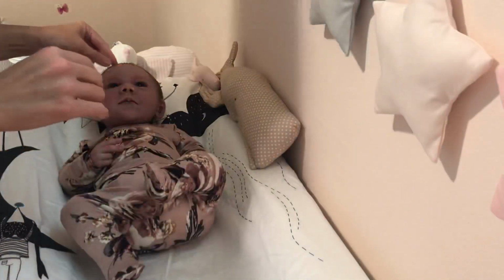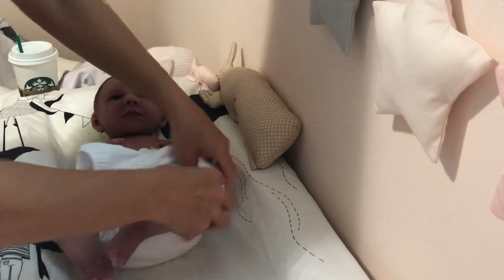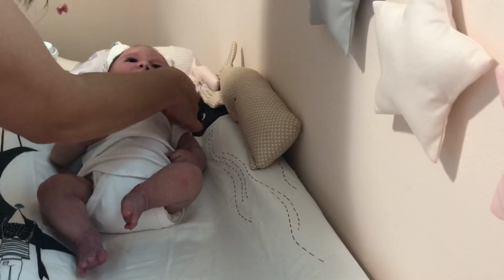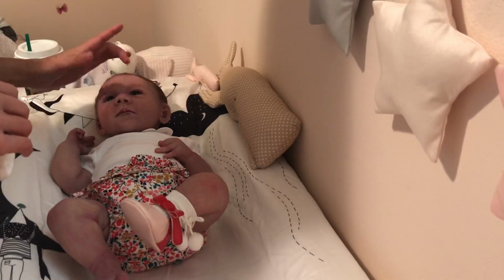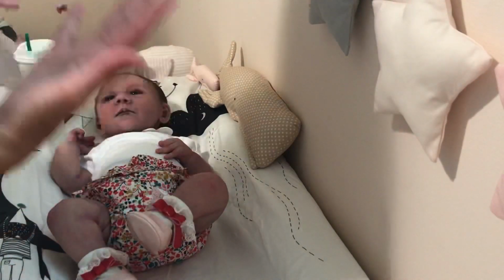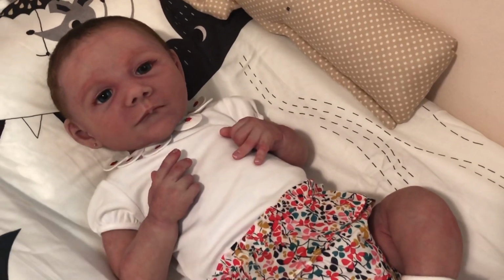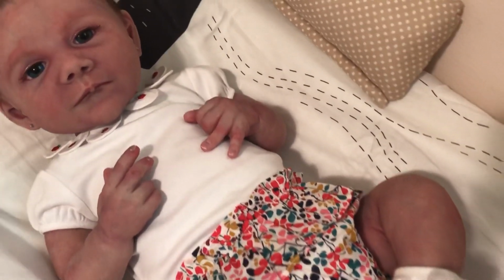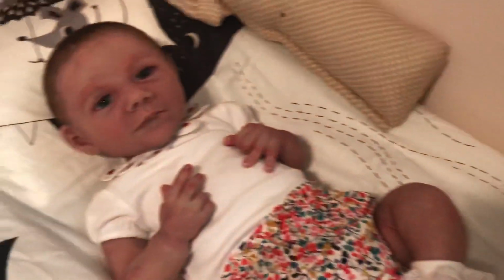When Your Doll is Hated ☹️